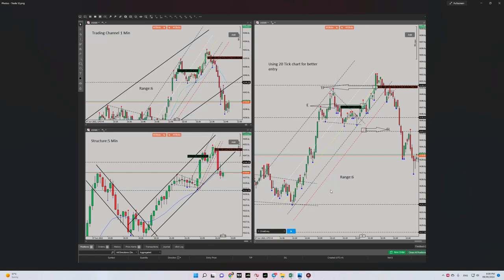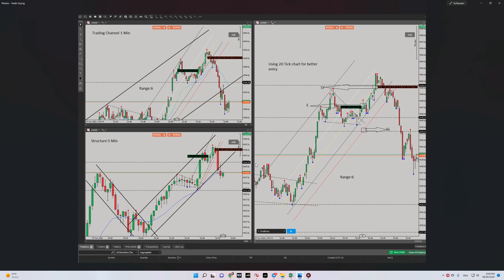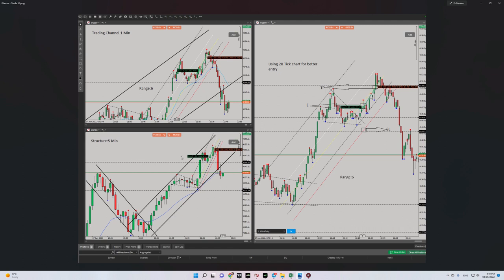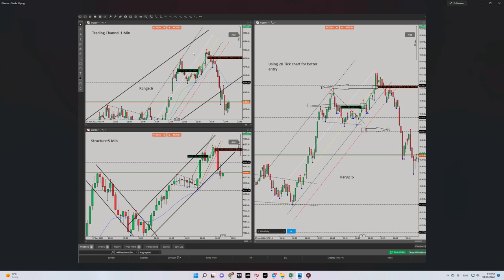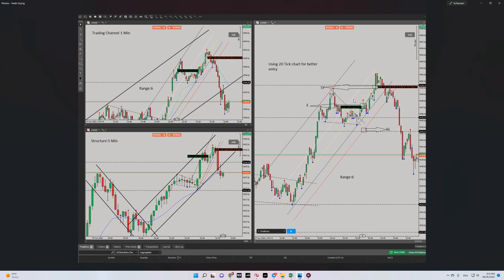Example of PAAT System Trades: SP500 Futures CFD - 7 June 2022